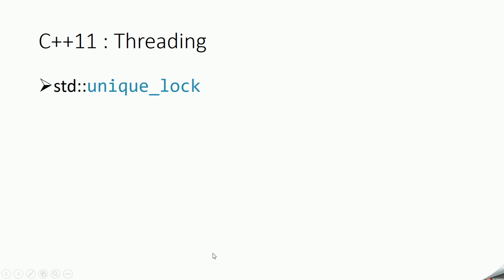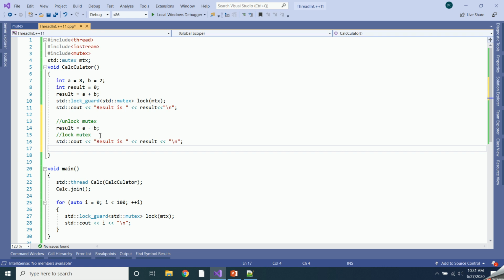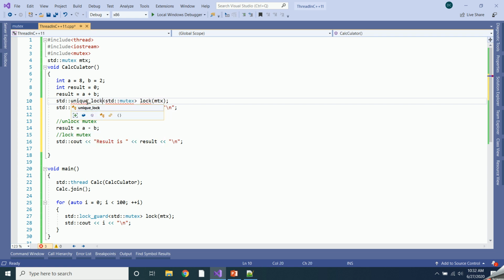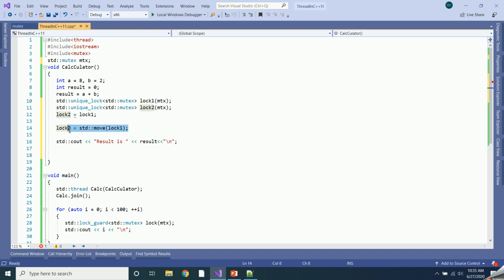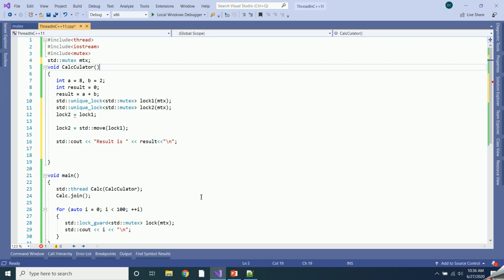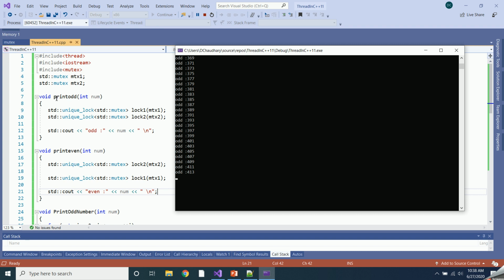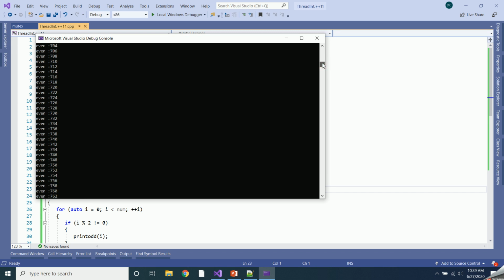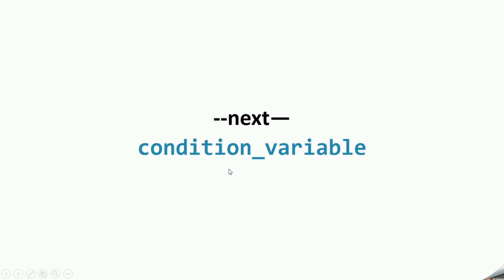C++11 : unique_lock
In this video we will learn about a thread syncronization mechanism called unique_loc. we also learn how ti solves the problem of lock_guard.
We will learn about how usage of unique lock leads to deadlock, and how it can be solved.